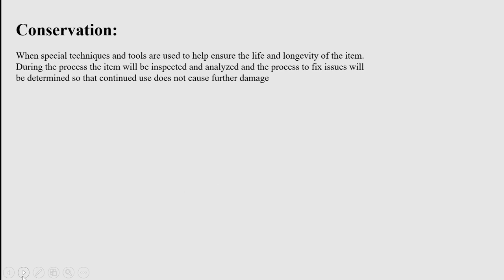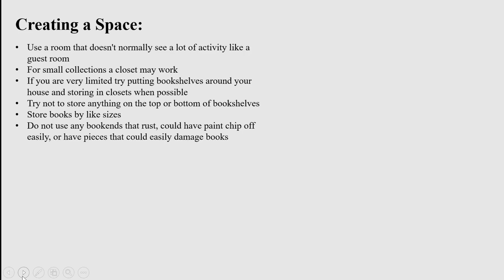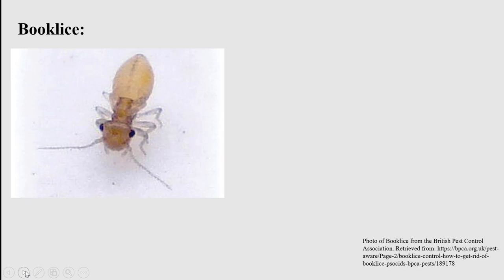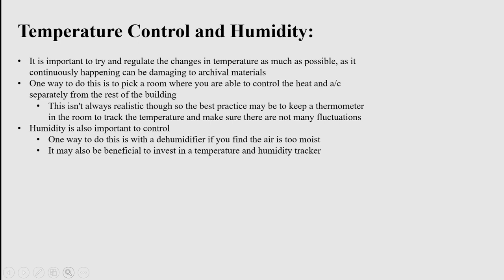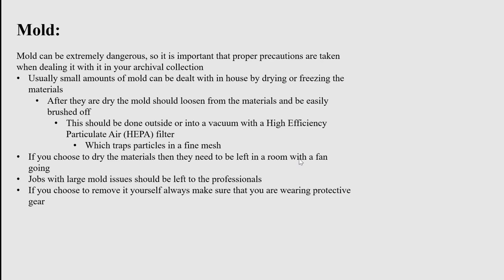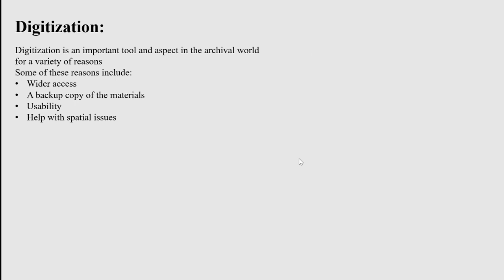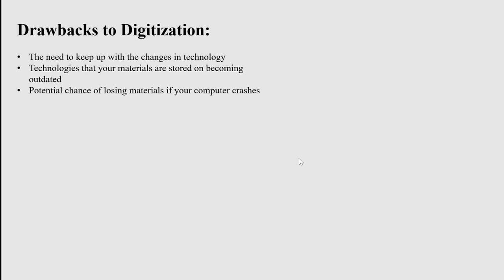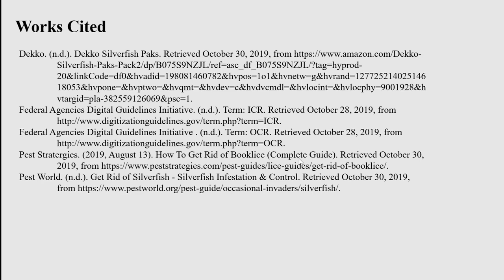Workshop 3: Conservation, Preservation, Digitization, and Trouble-Shooting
Learn about the differences between conservation and preservation, the importance of digitization, and some of the challenges you may encounter when creating an archive with your personal materials.